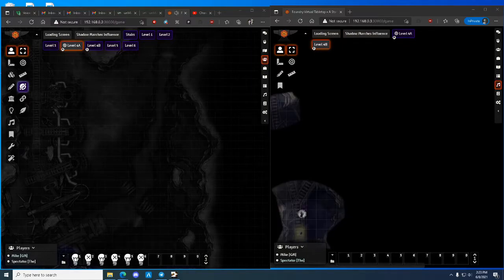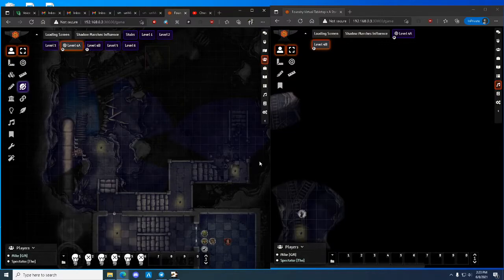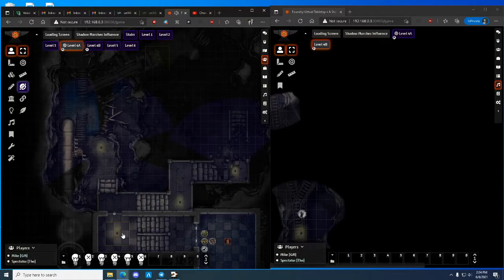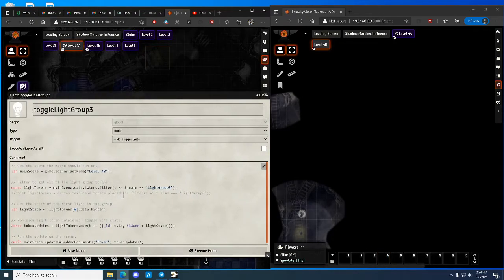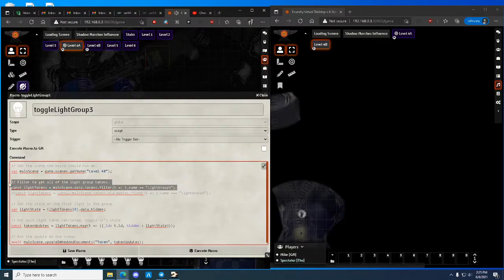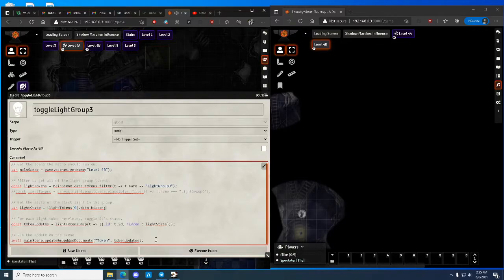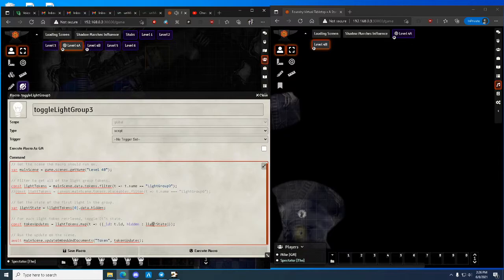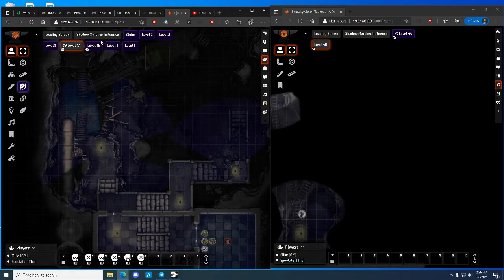FoundryVTT - Macro Tutorial - Run Macro from Any Scene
In this tutorial, I explain how I created a macro to run on a specific scene regardless of the scene the macro is being triggered from.

Modules Used:
NONE!